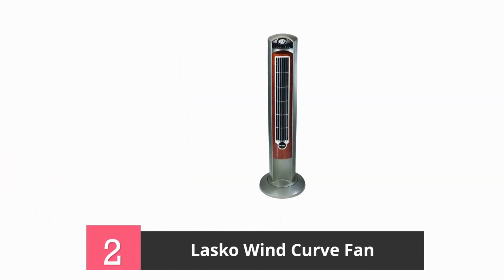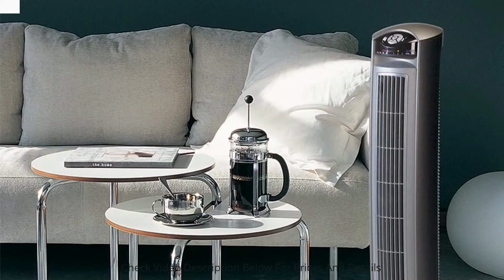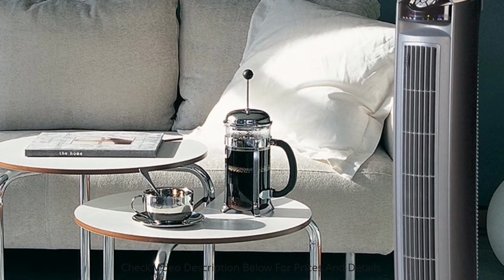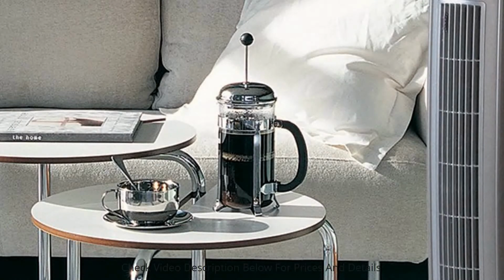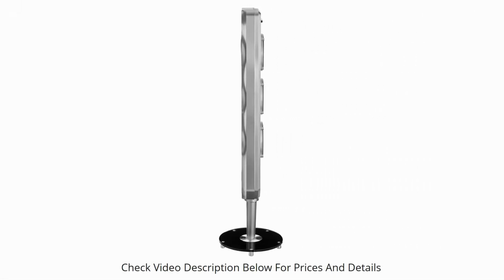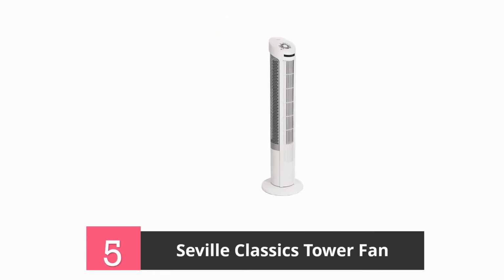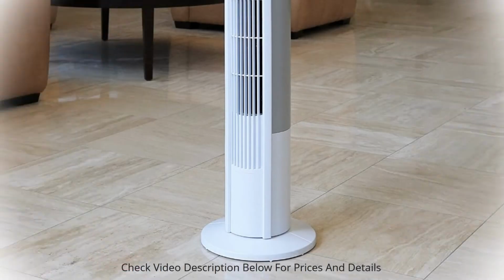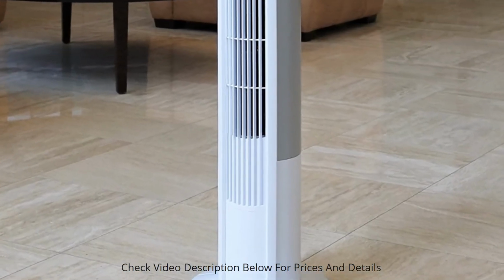10 Best Tower Fans 2019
10 Best Tower Fans 2019

Ozeri radical Wind Fan

This wind fan is sized at forty two inches and comes with a timer that enables you to set once the very fact shuts off mechanically. This ensures that you simply don't ought to inconvenience yourself to shut it off throughout the night. It comes in three variable speed settings that comprises high, medium and low. It additionally comes with 3 flow of air patterns already preprogrammed that area unit designed to assist you in restful, sleeping or simply comfortable. This fan may also be assembled with ease and doesn't need any tools.

Lasko Wind Curve Fan

This is a devotee that comes with a awfully superb style. If you wish one thing that offers your area a touch of sophistication, then this can be a perfect alternative. It comes with a coating of bronze and buried wood which is able to guarantee it fits in any area setting. The fan is meant in an exceedingly compact manner that makes it helpful even in less spacious environments. The operation is finished ease because it has associate on/off switch that anyone will simply operate. there's additionally a multi-function management which provides you management for convenience.

Honeywell HY-280 Tower Fan

This tower fan has the capability to let in high levels of cool air to your surroundings. This brings concerning associate elevated comfort level. a foreign management, moreover as bit panel, certify you'll simply utilize this fan. This tower fan is incredibly versatile and comes with a carry handle that permits you to maneuver the fan around your home if required. it's designed in plastic which provides it a light-weight and ensures you'll carry it as persistently as doable while not noticing.

Ozeri 3x Tower Fan

This is a tower fan that comes aboard three preprogrammed patterns of flow of air. These area unit designed to encourage either relaxation, sleep or comfort. It comes with associate oscillation of ninety degrees that offers peak air circulation quietly. this implies you get air passed around your area while not it disrupting your sleep. The bit sensitive crystal rectifier panel ensures you have got the capability to access all options that embody a timer of seven.5 hours which may be programmed to extend each 30miutes.

Seville Classics Tower Fan

This is a tower fan that comes {in a|during a|in associate exceedingly|in a very} size of forty inches moreover as an energy saver setting that aids you in saving energy. The consumption of energy doesn't forgo performance in any method. This fan provides permits you to pick from 4-speed settings betting on what you need. It comes with a foreign management already enclosed with batteries aboard associate liquid crystal display screen feature. The fan is incredibly light-weight and its sleek style ensures it is carried around with ease. The sleek style additionally makes it work absolutely in any location.